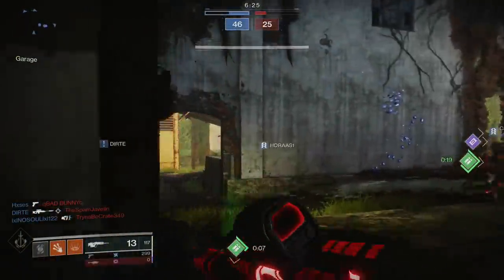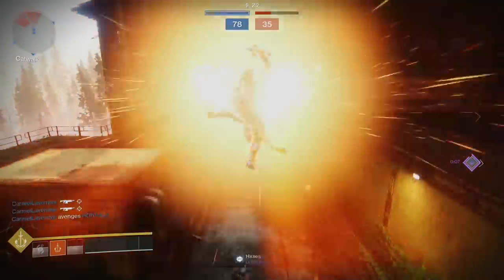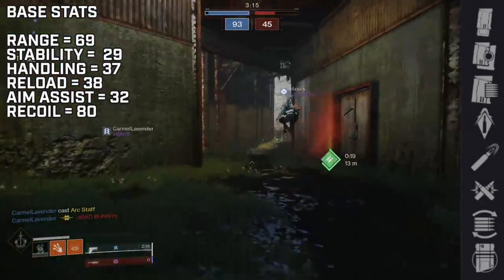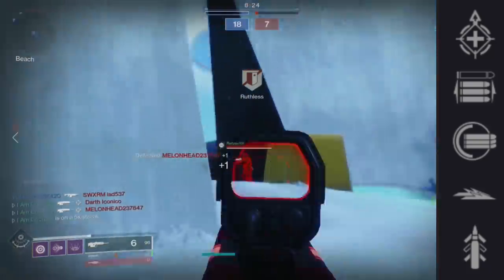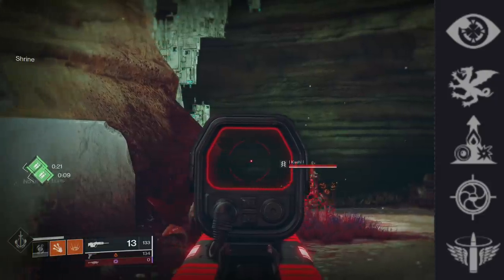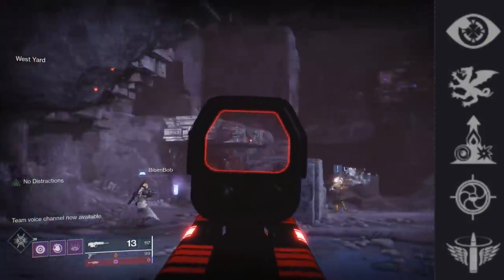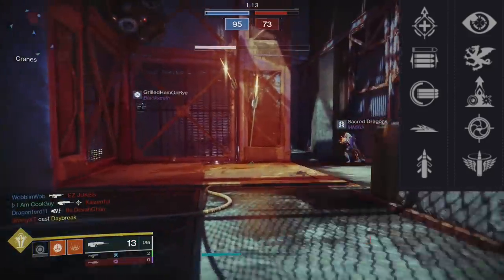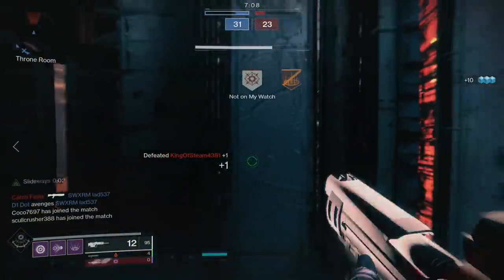The Scholar is one of the best pure dueling 150 rpm Scouts in Destiny 2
The first week of Trials is in the books and the 150 rpm kinetic Scholar was the weapon reward. I spent a couple days with it and would like to share the perk combinations that elevate it. I go in depth on why I believe the scholar is one of the best pure dueling scouts in destiny 2. That statement only works when it is set up certain ways.

New Destiny2 video for Shadowkeep Season 10 Season of the Worthy expansion.